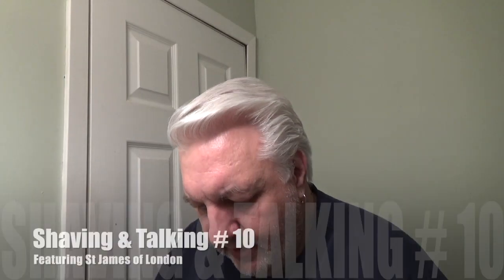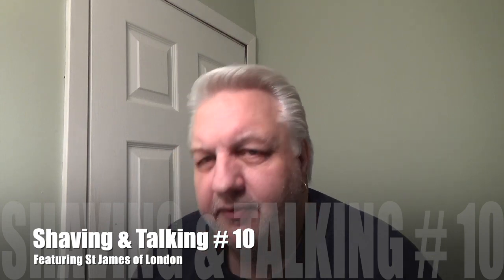Shaving & Talking #10 Featuring St James Of London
In this week's Shaving & Talking we bring out the glass jar of St James of London. This was a gift from a subscriber who after purchasing reacted to the cedarwood scent. He enjoyed the scent very much but had to give it up due to the irritation it caused.

The glass jar packaging stands out amongst all the rest of the creams I’ve used over the years. I a simple label on the screw-on tin top and another side label denoting the scent. On the bottom is a warning label along with the amounts 5.07 FL oz, website, and made in England moniker.

The sent is the star of the show for me I find it strong, you can even say powerful. As soon as the lid is open it hits you straight away it’s at this point you're going to either love it or hate it can be overwhelming for some but most people I’ve talked to do loves the scent.

Lathering this was in no way difficult it was simple and easy to do. I wet my brush dipped it into the cream wet the face (no pun intended) and started to face lather. The best thing about any shaving cream is they have the best slickness and glide and this one’s plenty. The lather got right into the beard and provided great coverage. The slickness and glide were wonderful allowing me to go over trouble spots with no irritation. The post-shave feel was super.

If you never tried this shaving cream be for and do not have sensitive skin just dive right in. Go to the website they have a few other scents you might like even better but this cedarwood is tops for me. The next one I would like to try is Tobacco.

Also in this video, we bring up a few TV series I’ve been watching
As always stay safe and be kind to one another

FAQ - Hey! what’s that razor you always use?  It’s called the Occam’s Razor Nano-Enhanced. I was a backer on the Kickstarter and got in as an early bird for $45.00. then it was released to the public for 125.00 During COVID it got up to $225.00 due to shipping issues to and from China I see it now for $125.00 but have never seen it in stock. If you want one your best bet is to call them